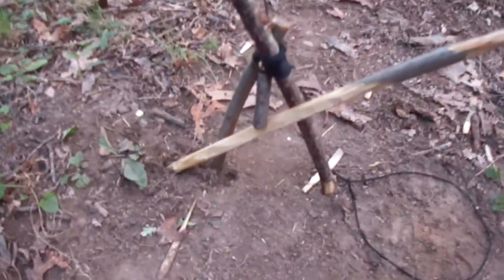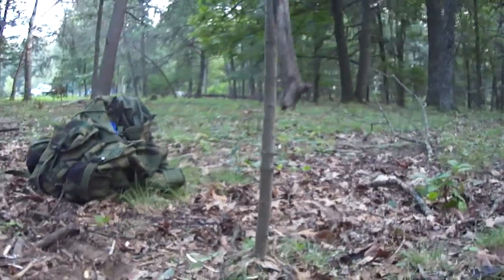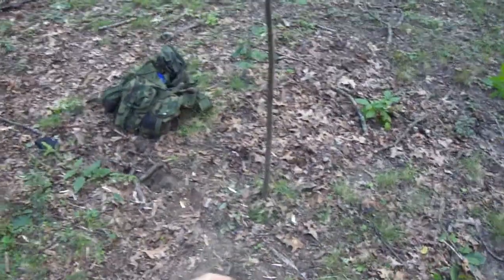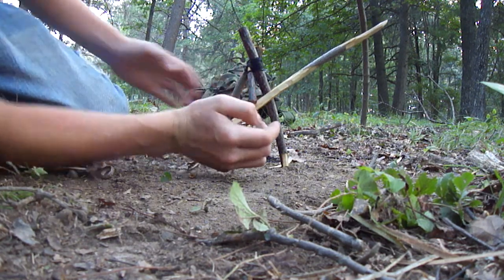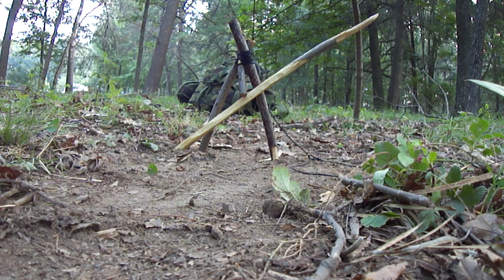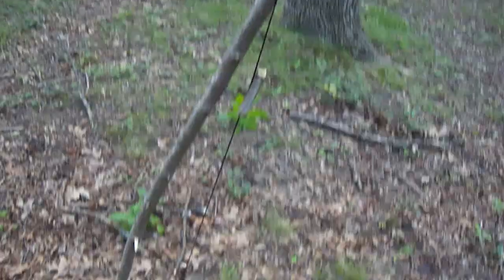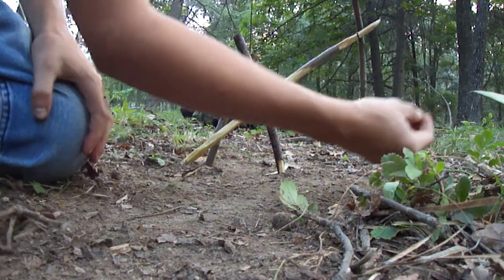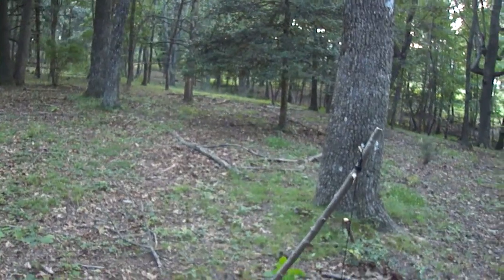Ultimate Survival Series Part 4 : Toggle Trap With Fishing Variation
An efficient trap that takes about 15 minutes to scavenge up and if you didn't want to catch an animal you could fish with the trap.